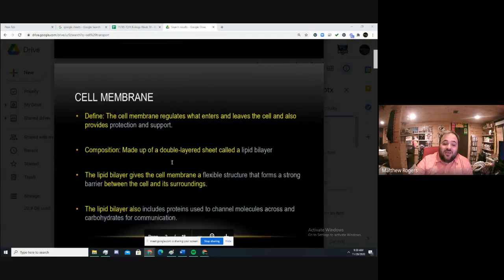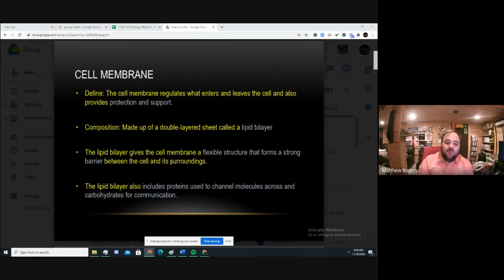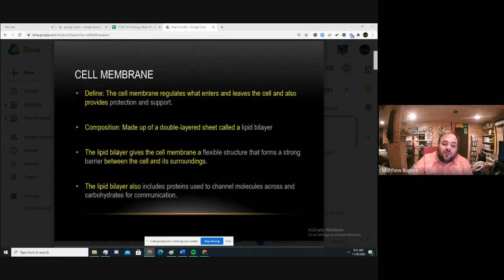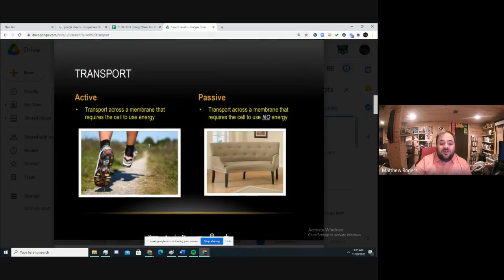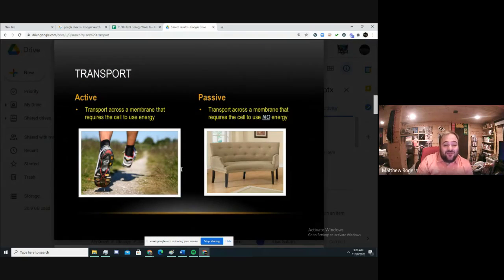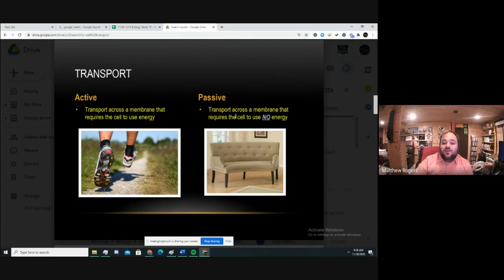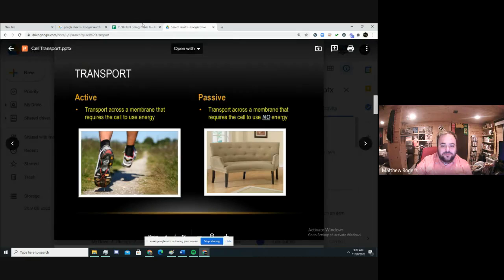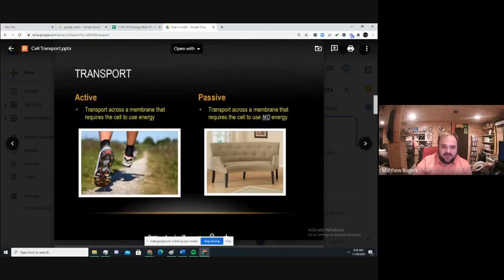Cell Membrane and Transport